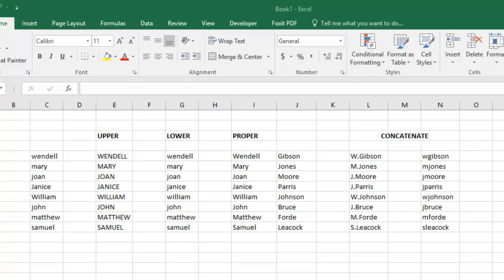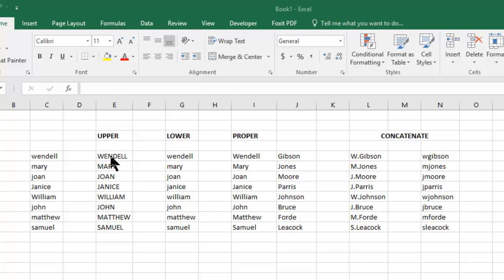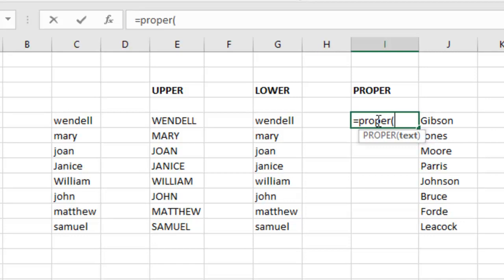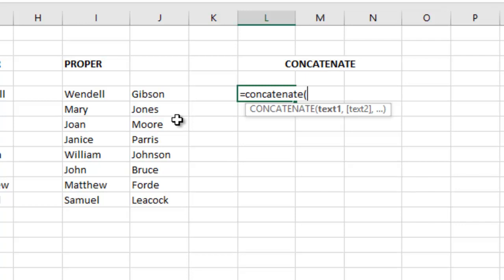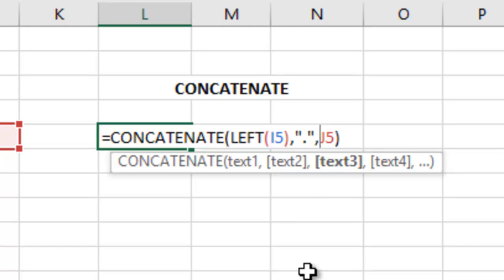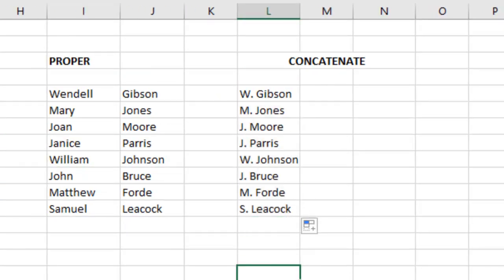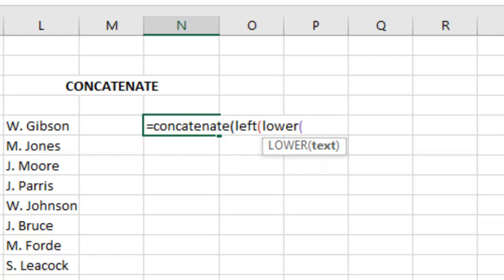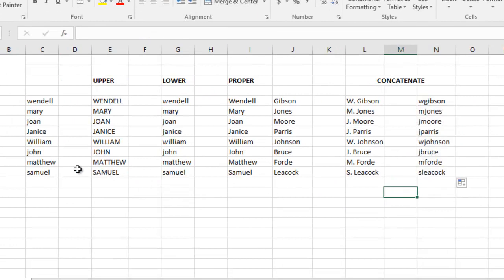MS -Excel - Change Case and Concatenate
Using "Change Case" with Concatenate. (Proper / Upper / Lower)